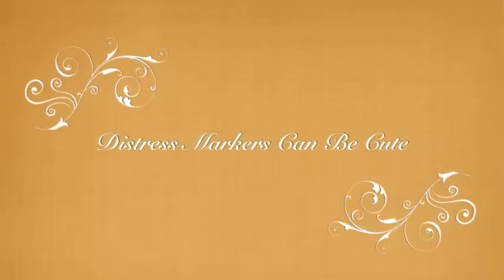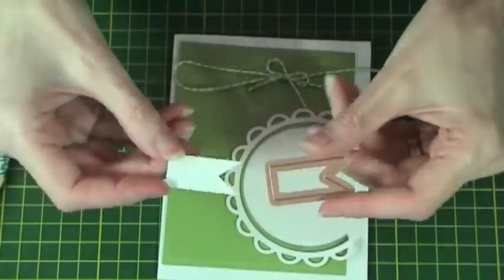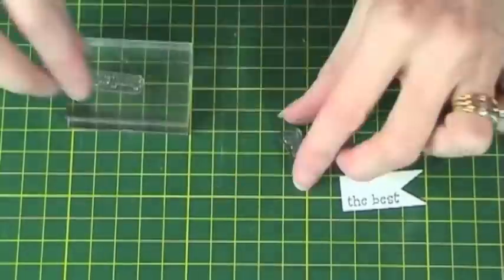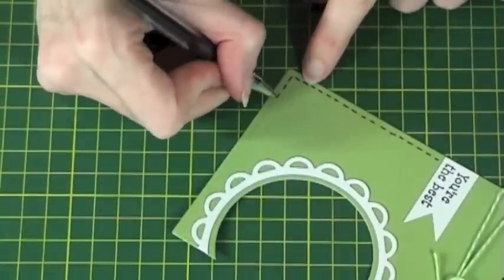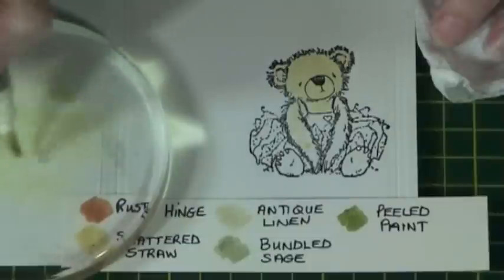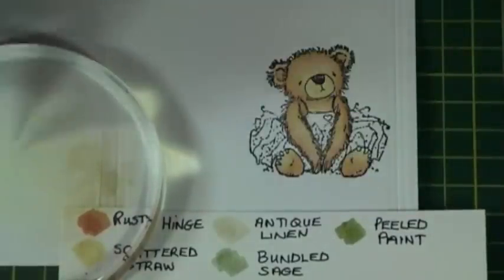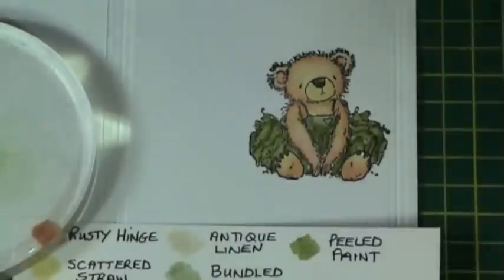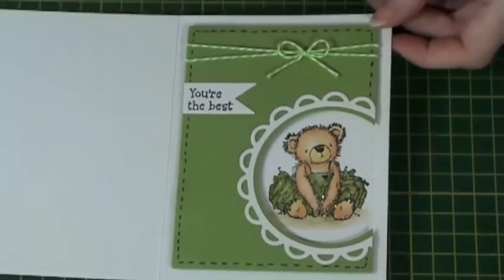Distress Markers Can Be Cute!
How to create cute card using a simple Penny Black stamped image, distressed marker pens and spellbinders dies.